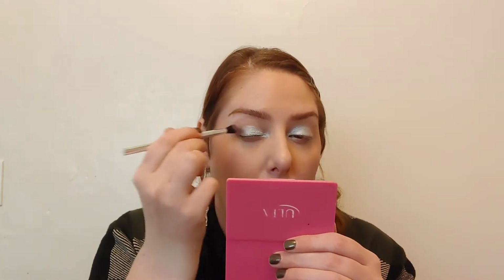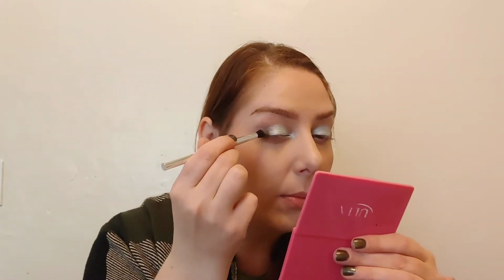Slytherin Inspired MOTD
I'm so excited to do this Slytherin inspo look. I love green makeup, it's so fun. Lets chat and create a fun glam green Slytherin look.